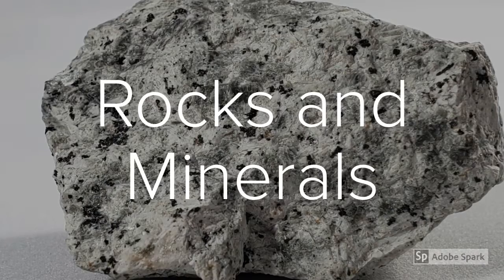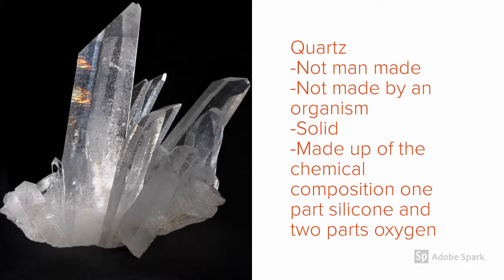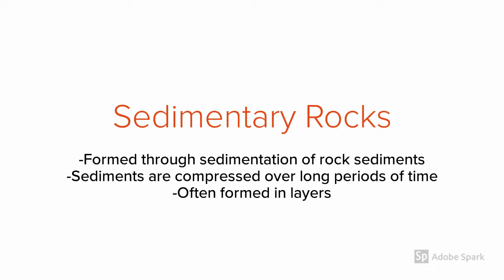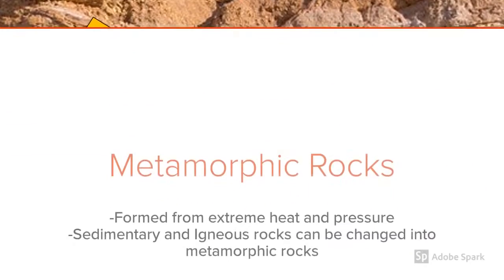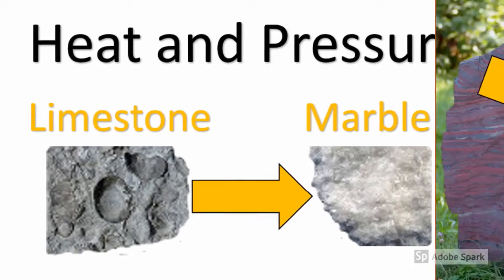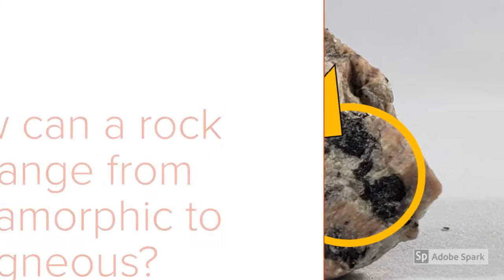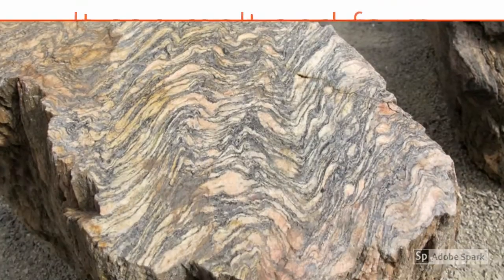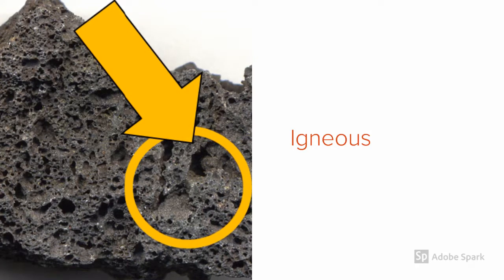Rocks and Minerals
Project 1-Adobe Spark Video